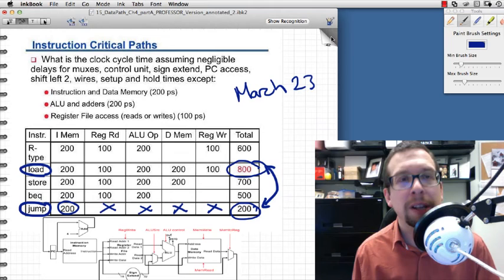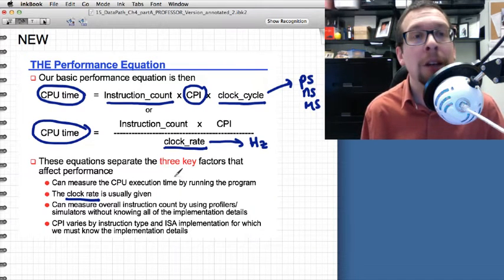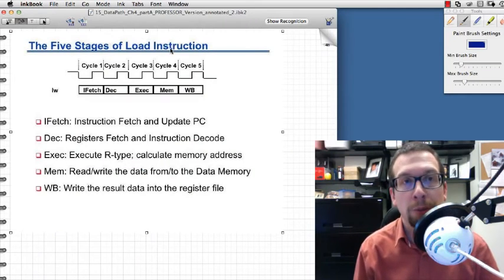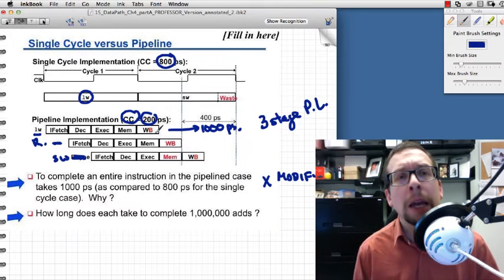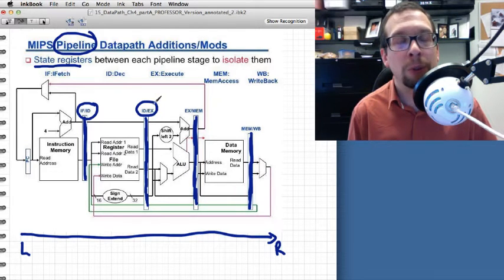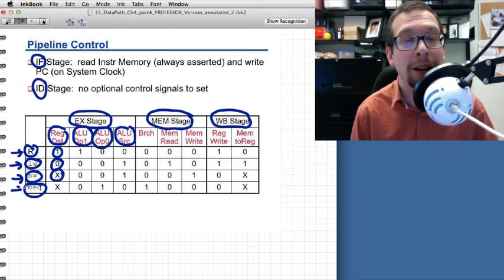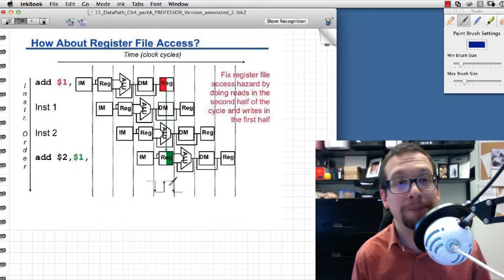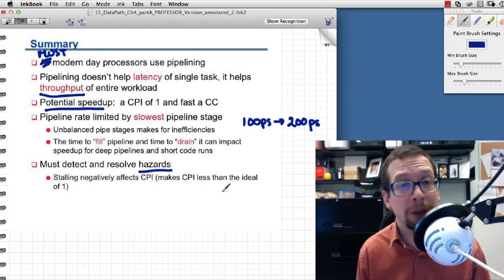Pipelining in EECS 2021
This is a discussion of pipelining for EECS 2021